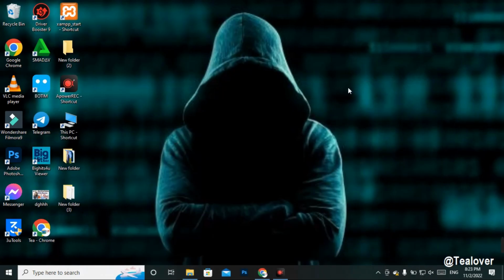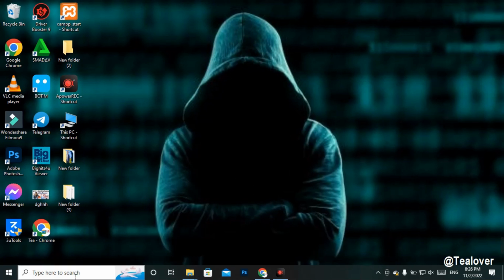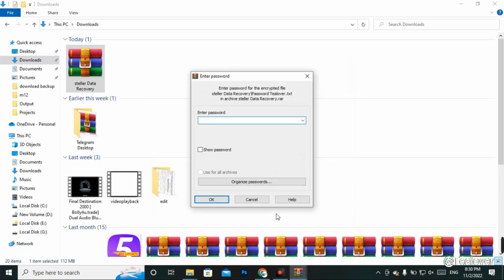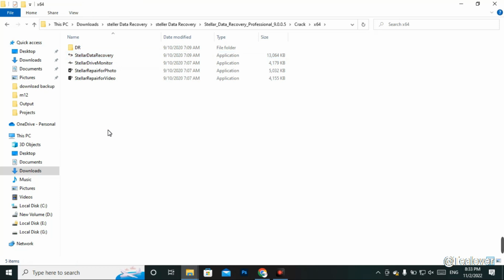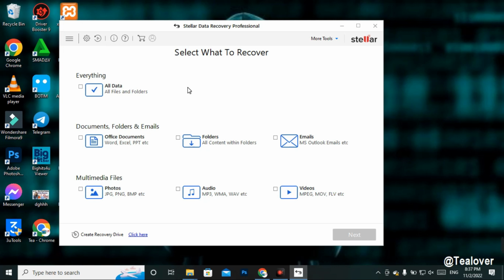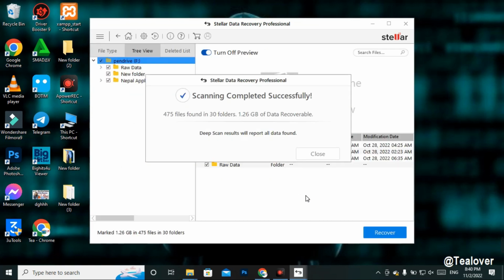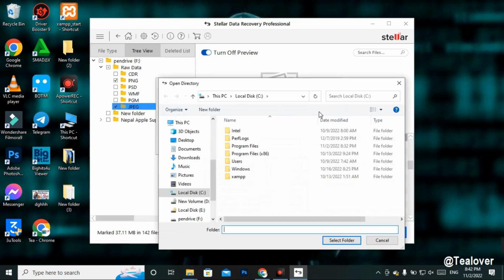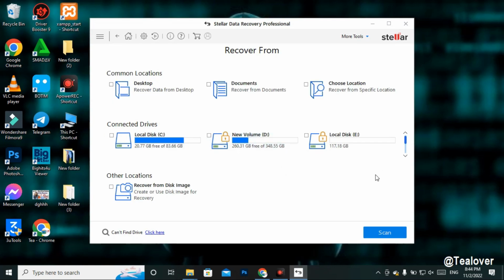Mzqw virus (ransomware). How to decrypt .Mzqw files. Mzqw File Recovery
how to decrypt my files that are encrypted by ransomware,
how to remove ransomware and decrypt files 100,
into files virus.into files ransomware removal and decrypt,
bros ransomware decrypt,
ransomware bozq decrypt,
how to decrypt files encrypted by ransomware,
decrypt recover files encrypted by ransomware,
how to decrypt files encrypted by ransomware online id,
cara decrypt ransomware,
cara decrypt ransomware id online,
cara decrypt file ransomware,
cara decrypt file yang terkena ransomware,
ransomware djvu decryptor,
how to decrypt ransomware encrypted files with online id,
how to decrypt stop (djvu) ransomware,
how to decrypt online ransomware encrypted files,
decrypt ransomware id online,
ishwar ransomware decrypt,
ransomware online id decrypt,
stop djvu ransomware decrypt tool online id,
kali linux decrypt ransomware,
kaspersky decrypt tool for ransomware,
decrypt ransomware logo,
lockbit ransomware decrypt,
loki ransomware decrypt,
ransomware file recovery,
ransomware file recovery tool,
ransomware file recovery online,
ransomware attack file recovery,
ransomware attack file recovery software,
cara recovery file yang terkena ransomware,
ransomware attack file recovery tamil,
recovery file yang terkena ransomware,
recover data encrypted by ransomware,
how to recover files from ransomware,
how to recover files from ransomware attack,
how to recover data after ransomware attack,
how to recover files encrypted by ransomware,
how to recover data encrypted by ransomware,
how to recover data from ransomware attack,
how to recover files affected by ransomware,
recover files from ransomware virus,
ransomware data recovery software,
ransomware virus encrypted files recovery sinhala,
ransomware virus encrypted files recovery software,
ransomware data recovery windows 10,
virus encrypted all my files,
how to recover files after ransomware attack,
ransomware virus encrypted files recovery 2022,
after data recovery files are corrupted,
disk drill corrupt files
malloc ransomware decrypt,
powz virus ransomware. how to decrypt malware solution,
decryptor ransomware online,
djvu ransomware decryptor online id,
oori ransomware decrypt,
decrypt ransomware online,
opqz ransomware decrypt tool,
petya ransomware decrypt,
pahd ransomware decrypt tool,
qscx ransomware decrypt,
qscx ransomware decrypt tool,
ransomware decryptor tool,
r2u ransomware decrypt,
decrypt royal ransomware,
loki locker ransomware decryptor,
online ransomware decryptor,
cadq ransomware decryptor,
phobos ransomware decryptor,
jigsaw ransomware decryptor,
lockbit 2.0 ransomware decryptor,
lolkek ransomware decryptor,
zeus ransom ransomware decrypt,
sspq ransomware decrypt tool,
com ransomware decrypt tool,
decrypt ransomware view,
ransomware virus decryption tool,
zaap ransomware decrypt,
fargo 3 ransomware decryptor,
recover ransomware encrypted data,
ransom virus decrypt files